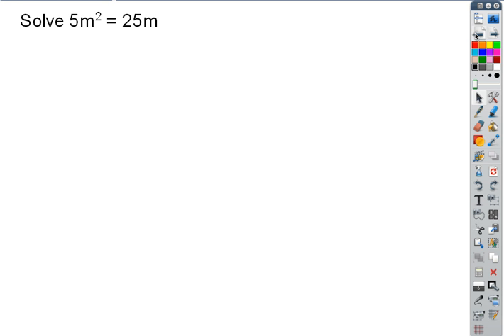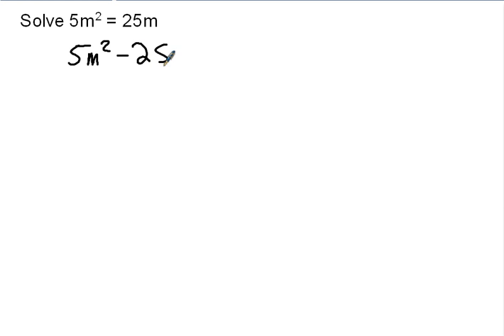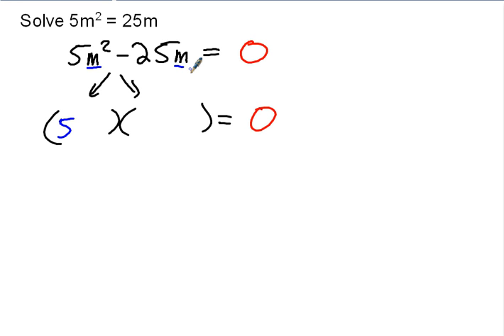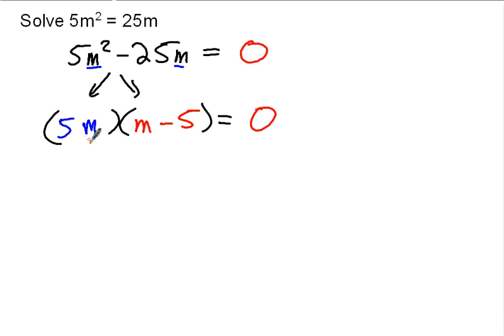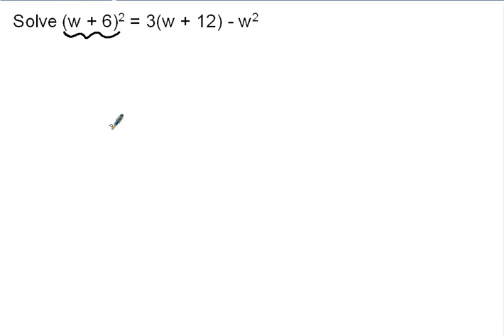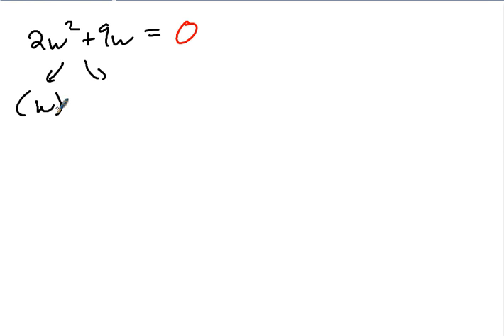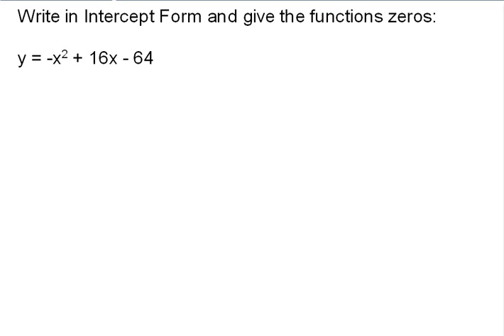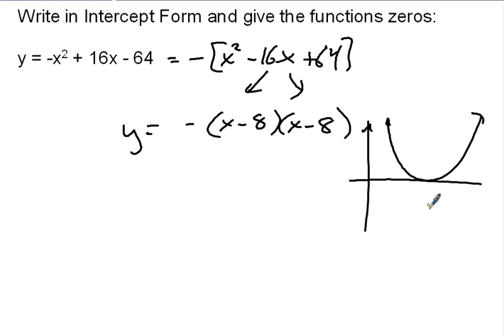2012 01 17p1